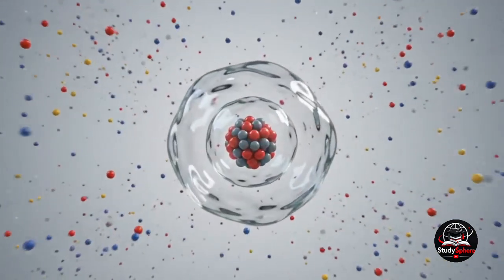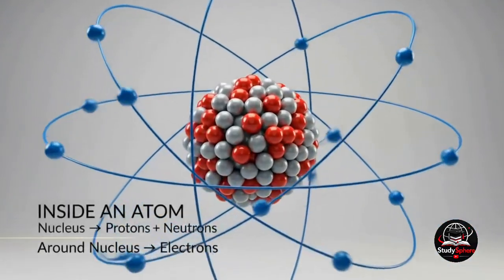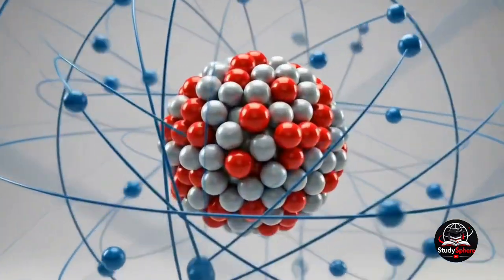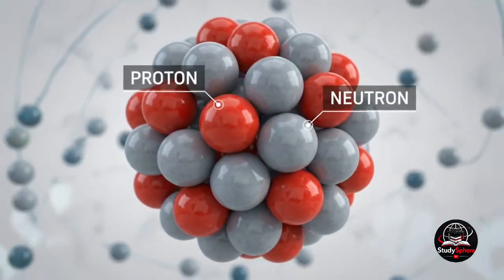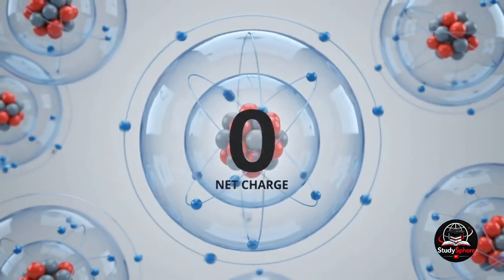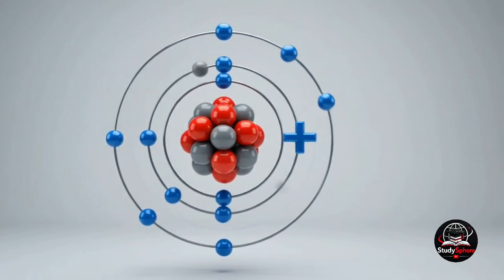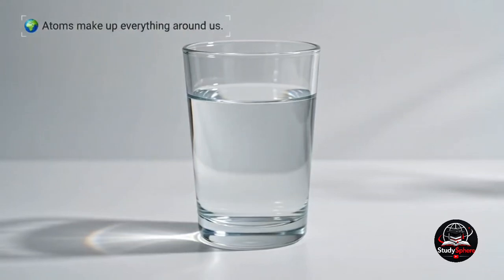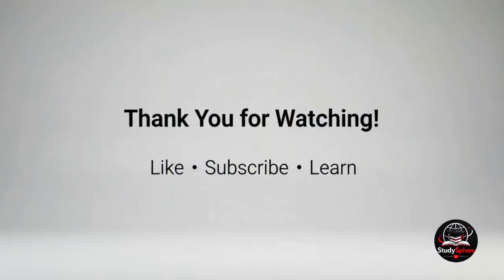ATOM 🔬 | The Tiny Building Block of Everything | Protons, Neutrons & Electrons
Ever wondered what everything around you is made of? 🌎🔬
In this video, discover the amazing world of Atoms and learn about their three important particles — Protons, Neutrons and Electrons — with simple visuals and easy explanations.

A fun and educational science video for kids, students and beginners. 🧪✨